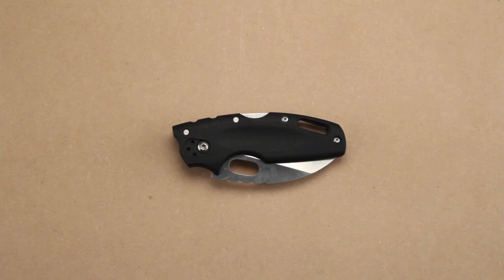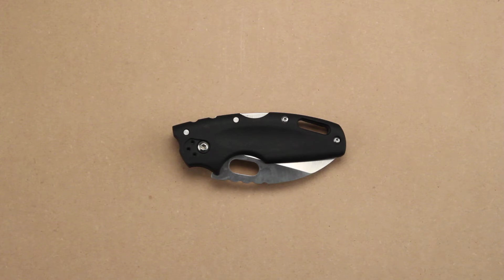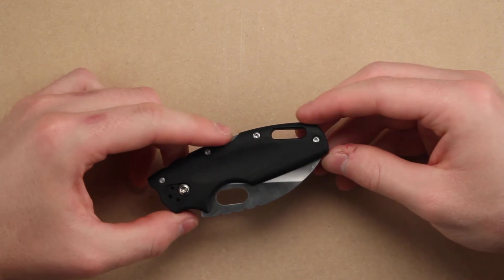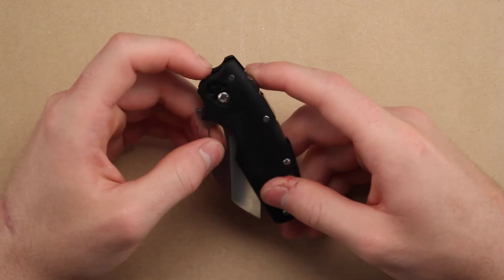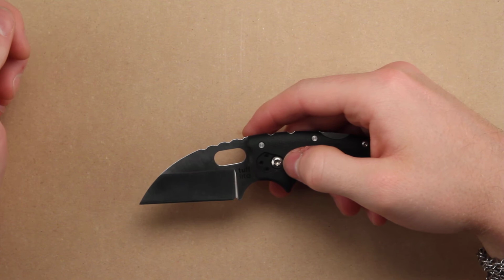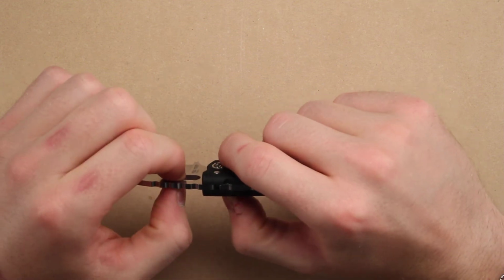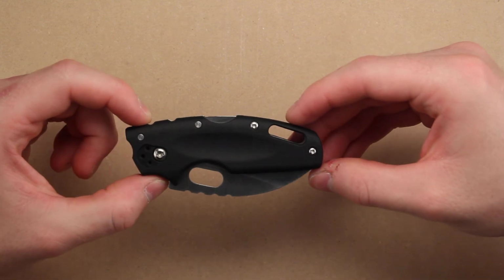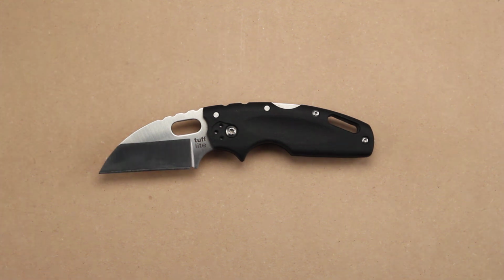Cold Steel Tuff Lite Quick Review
A quick overview/review of the Tuff Lite from Cold Steel